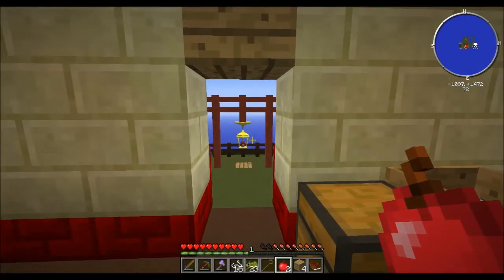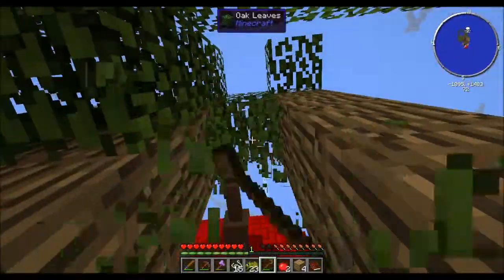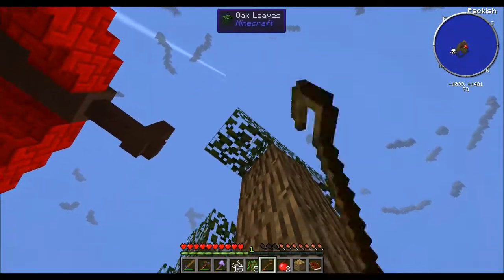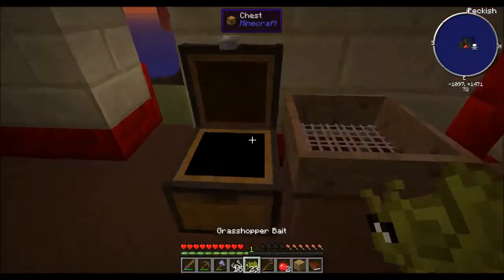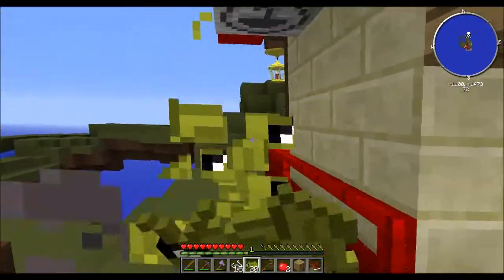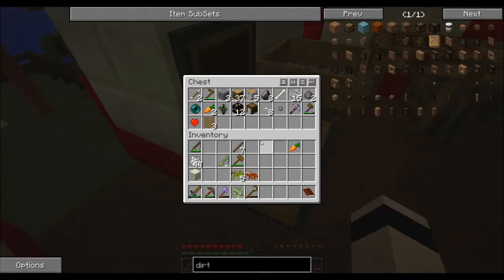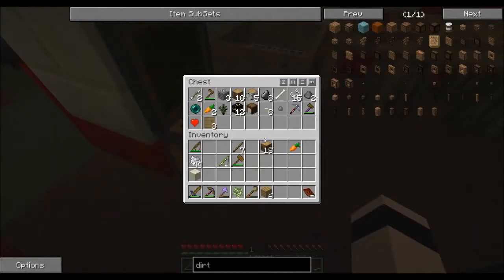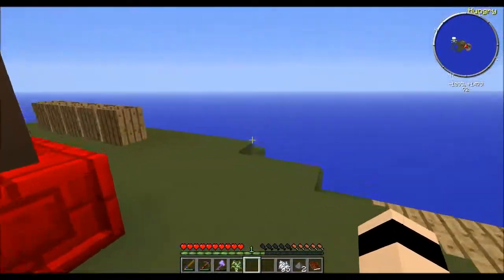Agrarian Skies Episode 3. The End...?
Today we get a little bit crazy in Agrarian Skies,.. then the weirdest thing happens.

Intro Art created by me as well

Likes and Feedback always appreciated !